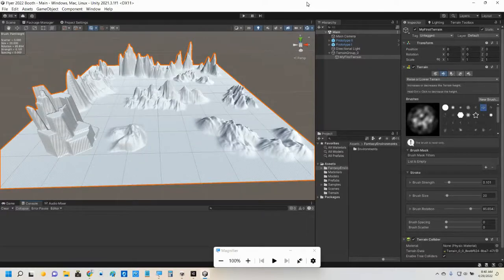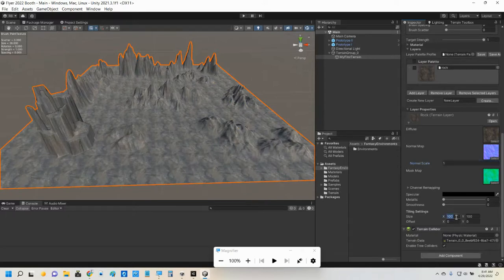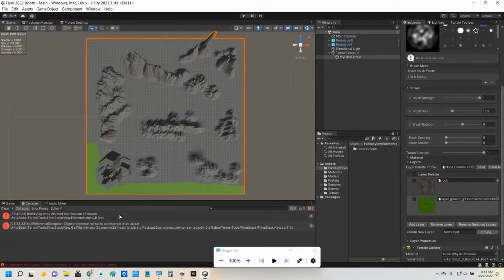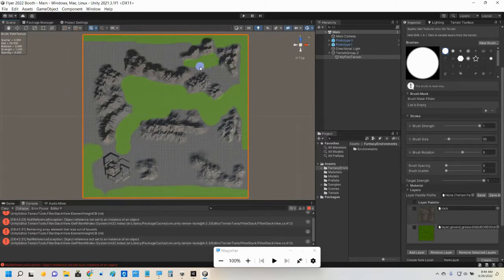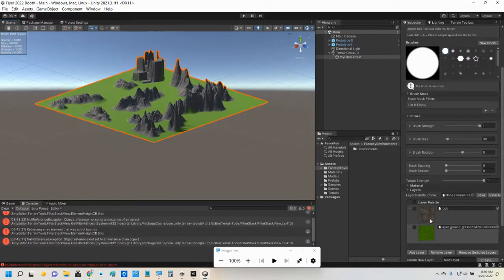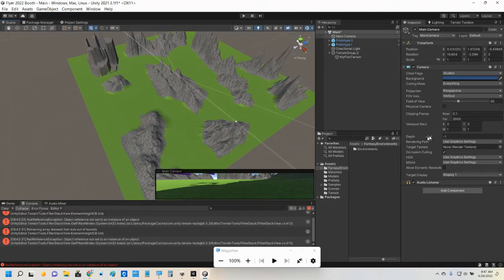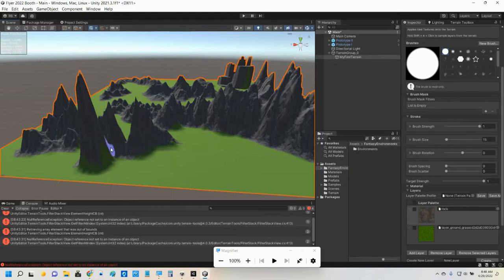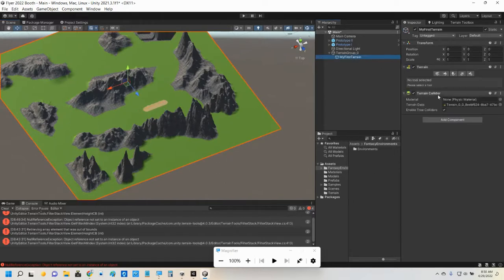How to Paint the Terrain with Textures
I explain how to use the Paint Terrain tool.